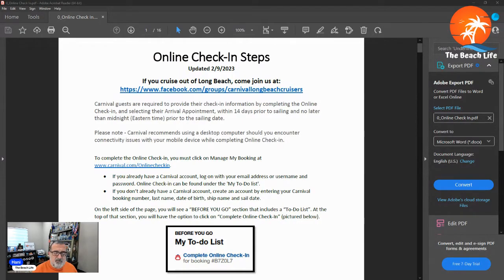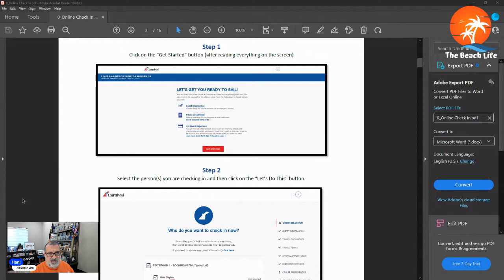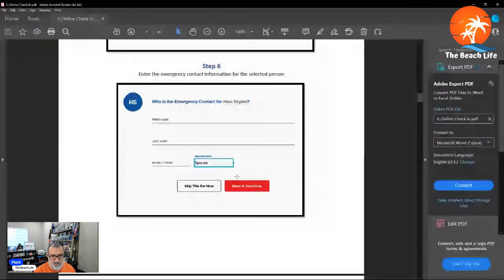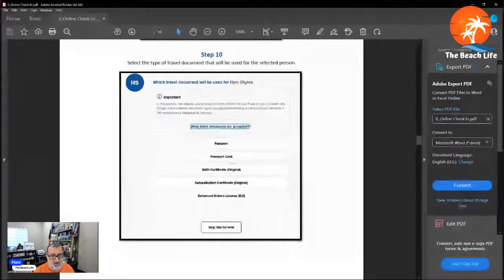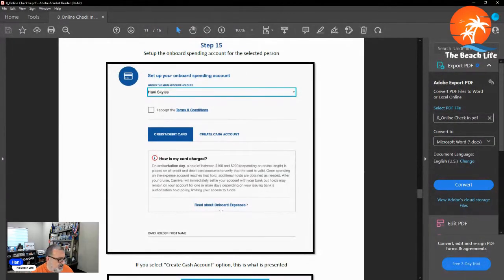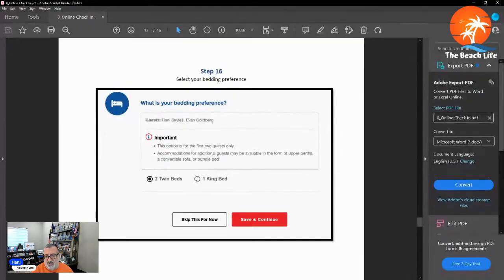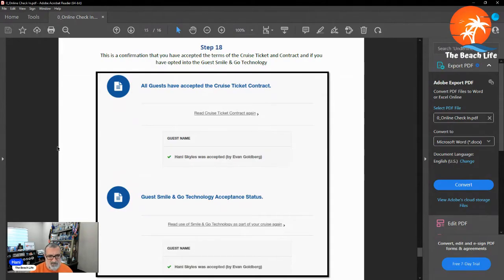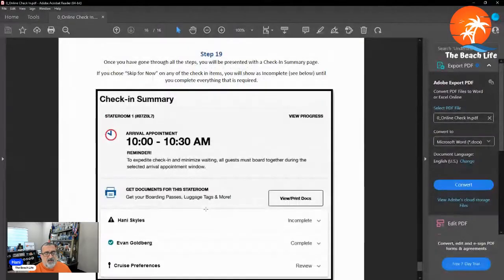HOW TO CHECK-IN FOR YOUR CARNIVAL CRUISE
In this video, I explain what's involved in the Carnival cruise online check-in process using a document that I built for first time cruisers in my Facebook group.

If you are a regular cruiser out of the Long Beach Cruise Terminal, please consider joining my Facebook Groups (see below).